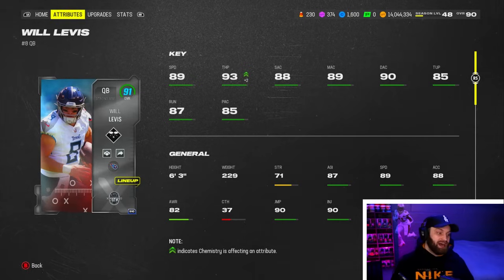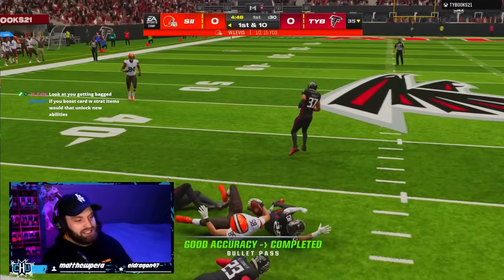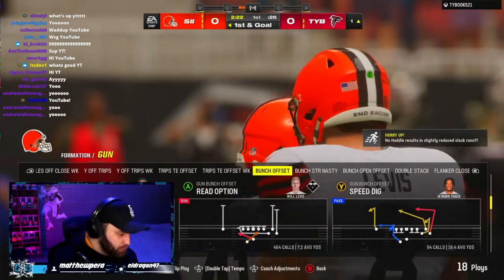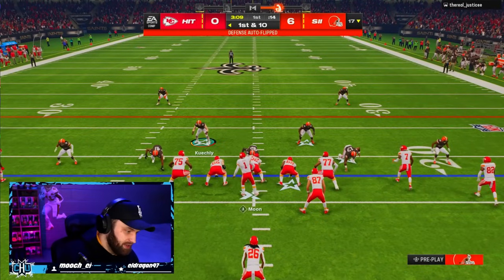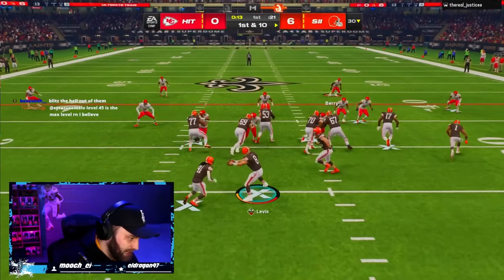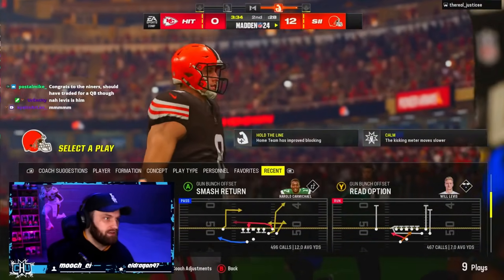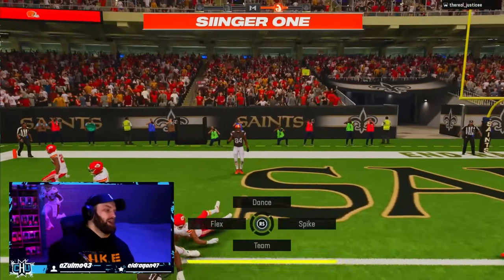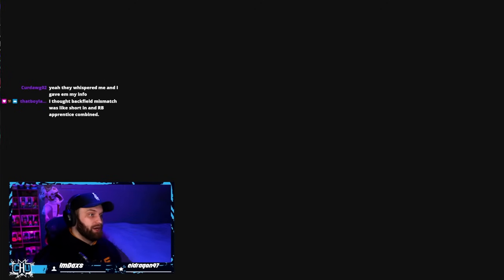90 Will Levis is a DAWG in Madden 24!